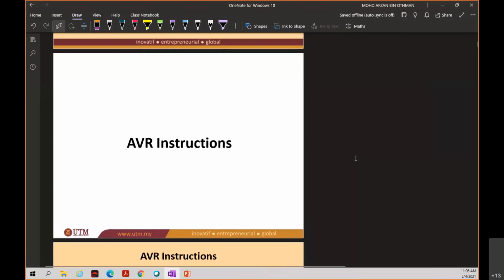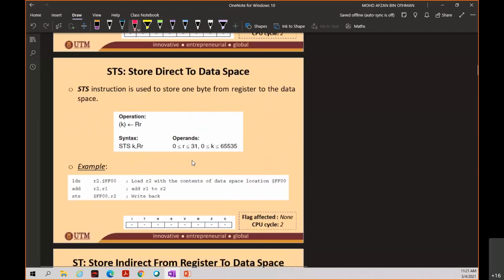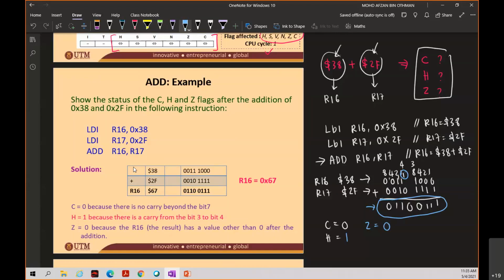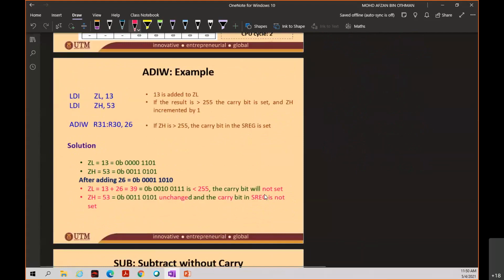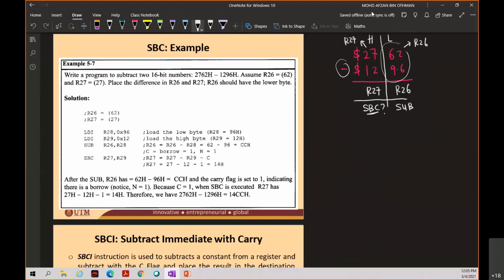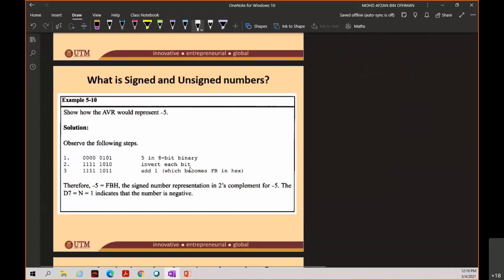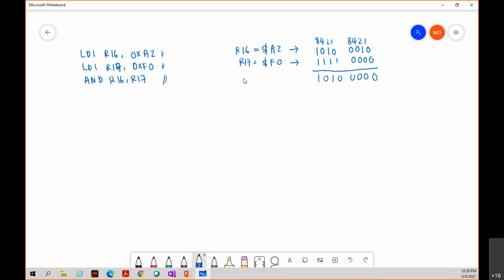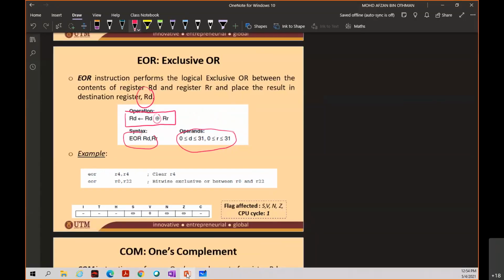SKEE 3223 - Online Class 05042021 (Module 5)